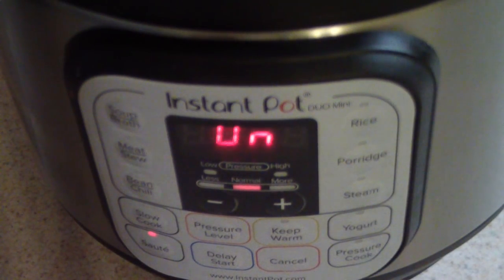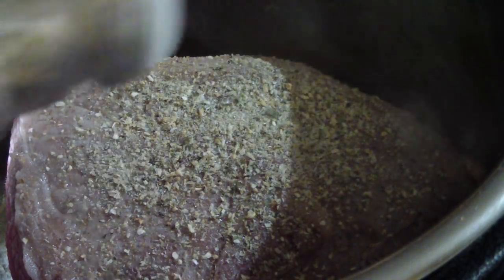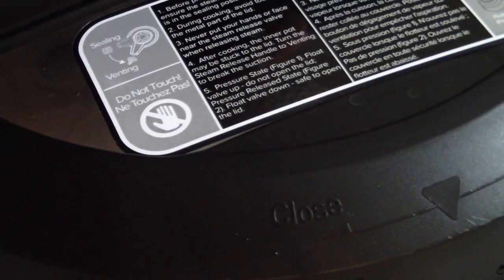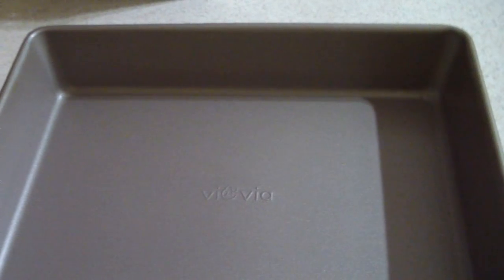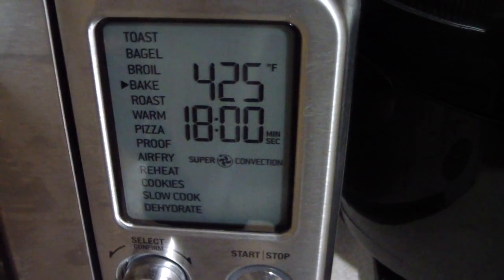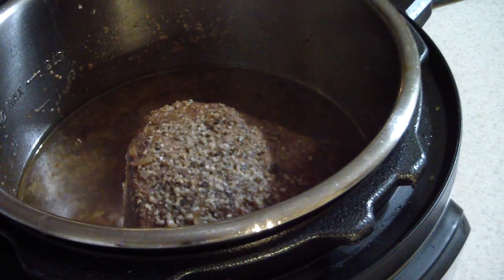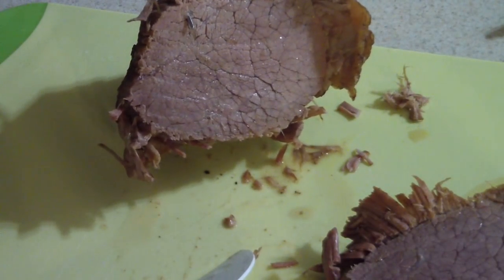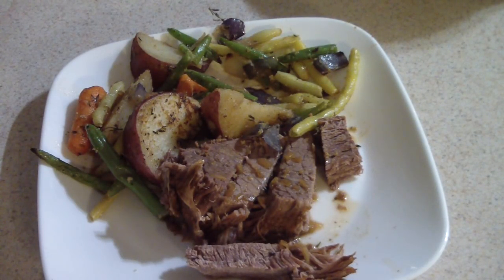Instant Pot Duo Mini Pot Roast 3qt Pressure Cooker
Instant Pot Duo Mini Pot Roast
2cups of water 60min under pressure
My Pressure Cooker Group on FB